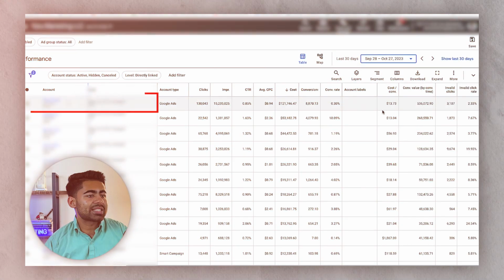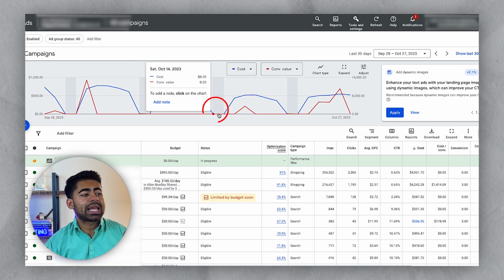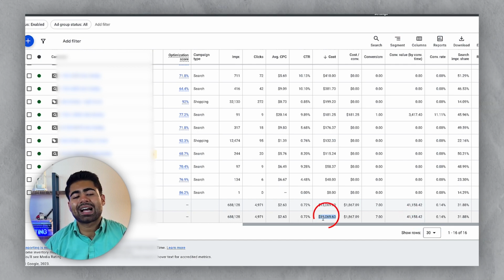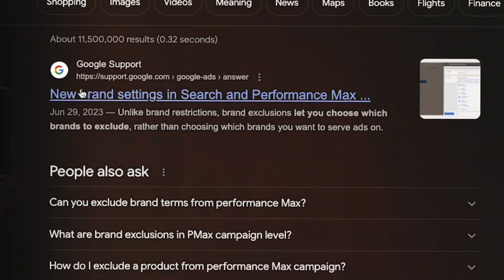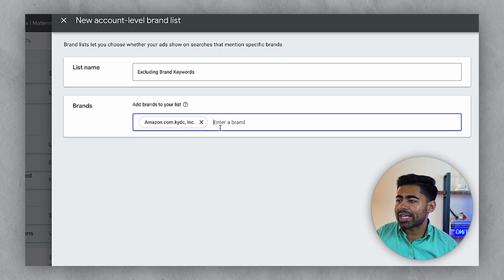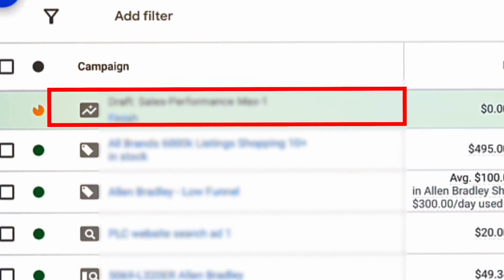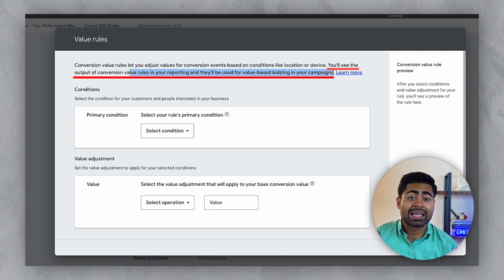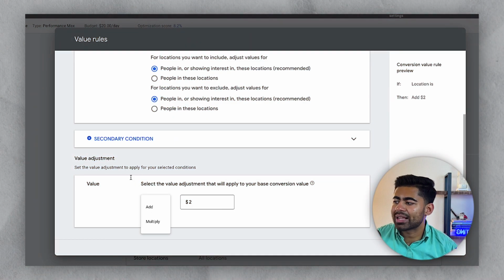Google Shopping Ads SECRETS You Have No Idea About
These 5 Google Ads secrets will help take your brand to the next level. Enjoy.